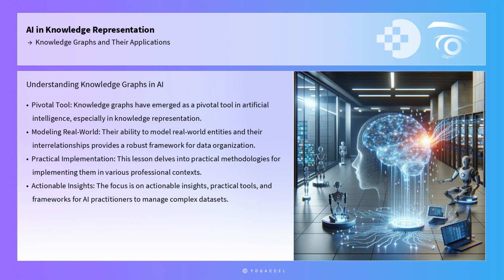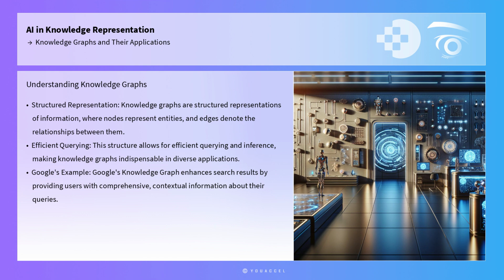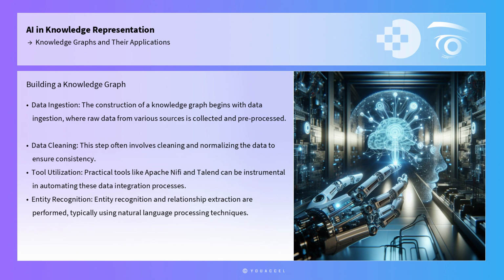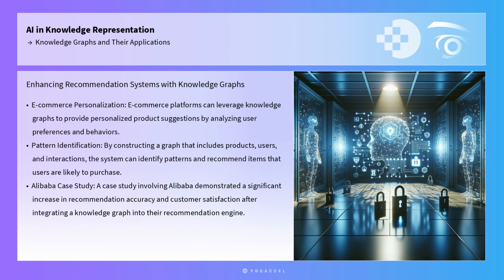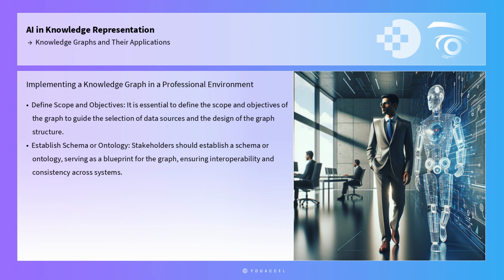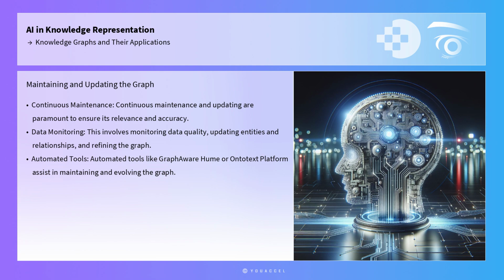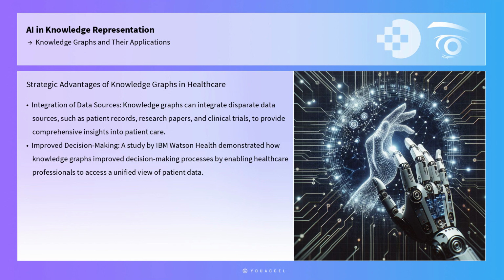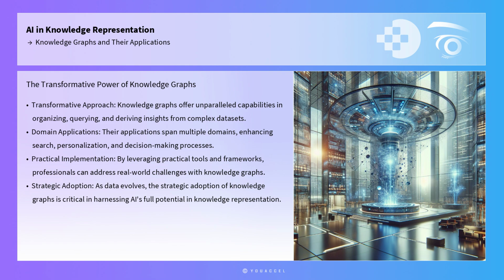Knowledge Graphs and Their Applications | Exclusive Lesson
Knowledge graphs have emerged as a pivotal tool in the realm of artificial intelligence, particularly in knowledge representation. Their ability to model real-world entities and their interrelationships provides a robust framework for organizing and utilizing vast amounts of data. This lesson delves into the functional aspects of knowledge graphs, their applications, and practical methodologies for implementing them in various professional contexts. The focus is on actionable insights, practical tools, and frameworks that practitioners in the AI field can directly apply to enhance their proficiency in managing complex datasets.Knowledge graphs are structured representations of information, where nodes represent entities, and edges denote the relationships between them. This structure allows for efficient querying and inference, making knowledge graphs indispensable in diverse applications ranging from search engines to recommendation systems. A quintessential example is Google's Knowledge Graph, which enhances search results by providing users with comprehensive, contextual information about their queries. This application...